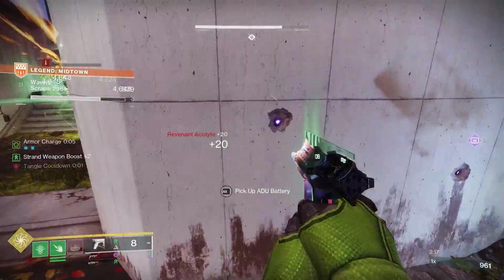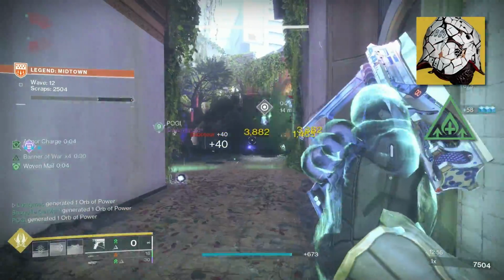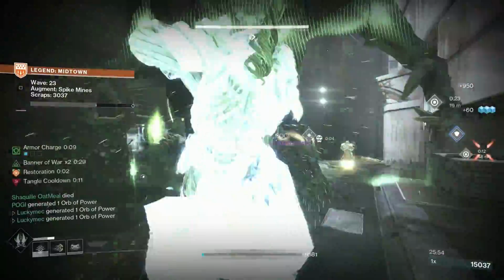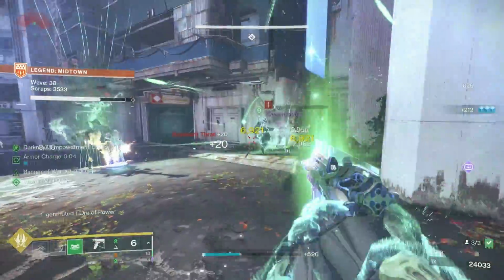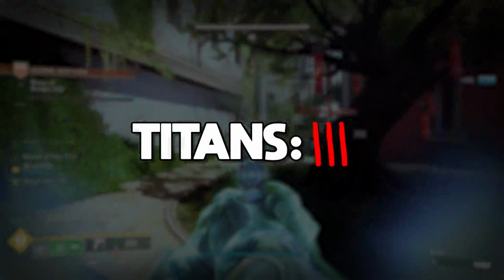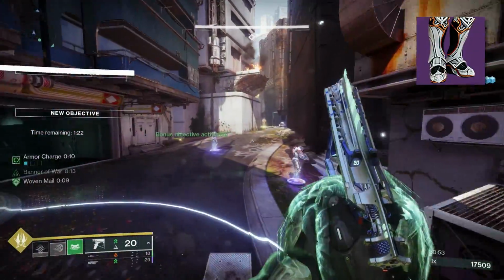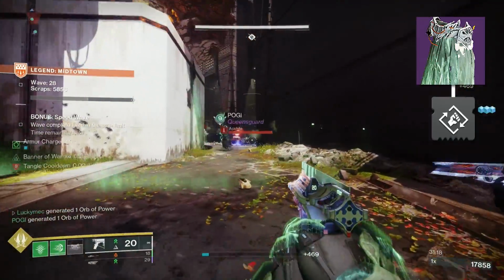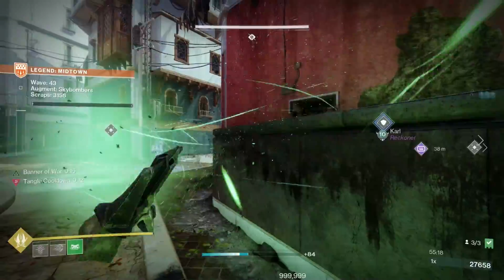Making Aztecross a Titan MAIN again | Destiny 2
Azetcross has been bewitched into thinking Titans can't hold their ground in Legend Onslaught. I set out to prove him wrong. I made a Strand Titan Build that uses the Precious Scars exotic to give us and our team an immense amount of healing. While at the same time, we create a ton of threadlings causing mass destruction and suspending anything that survives.

Using Final Warning as our main weapon, we can create a ton of threadlings while outputting a ton of DPS to any and all enemies. With Banner of War we give us and our team a ton of healing. We use Drengr's Lash to suspend a ton of targets with our barricade.

If you see this Aztecross, COME BACK TO THE LIGHT!

What would you change and what would you keep?

-- ARTISTS --
Thumbnail Artist

-- CHAPTERS --

00:00 - Intro
01:13 - Build Info
02:14 - Abilities
03:29 - Aspects
05:01 - Fragments
06:29 - Stats
06:51 - Helmet Mods
07:12 - Arms Mods
07:40 - Chest Mods
07:55 - Legs Mods
07:08 - Mark Mods
08:33 - Artifact Mods
09:02 - Weapons
10:30 - Outro